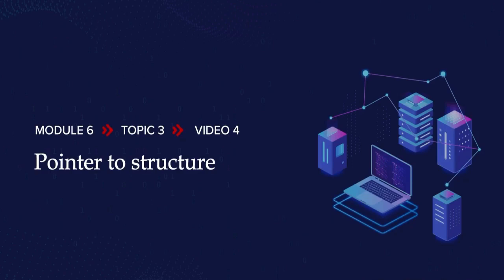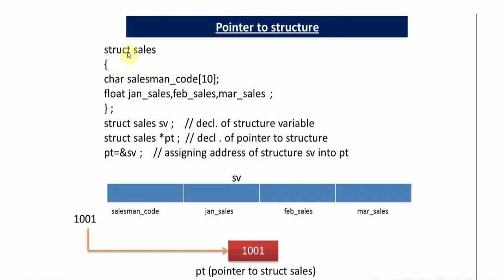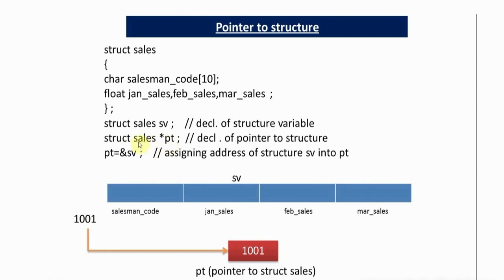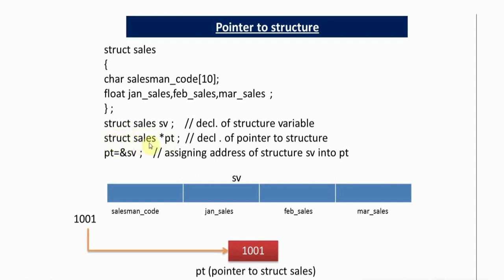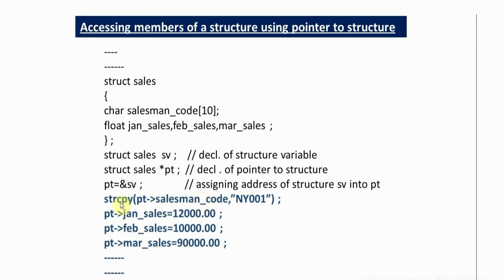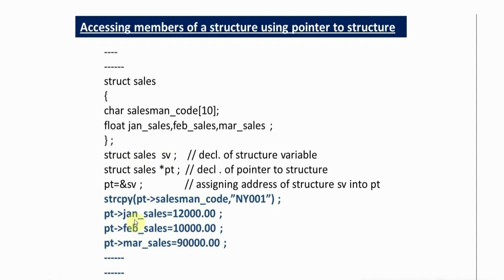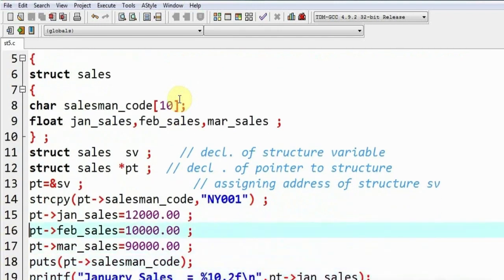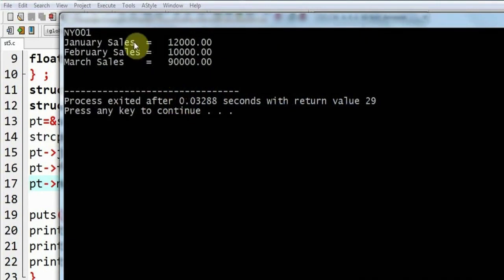Pointer to structure || DSA || C Programming